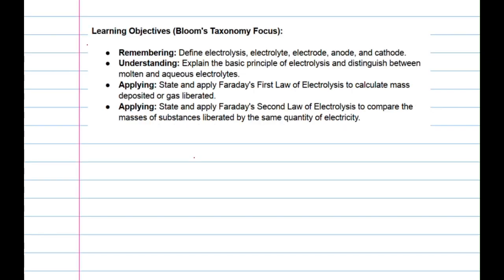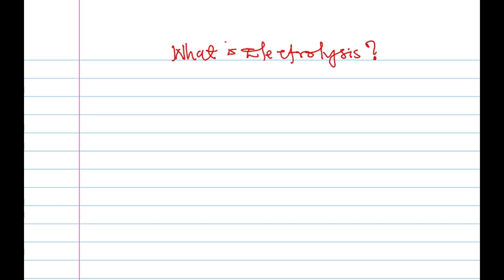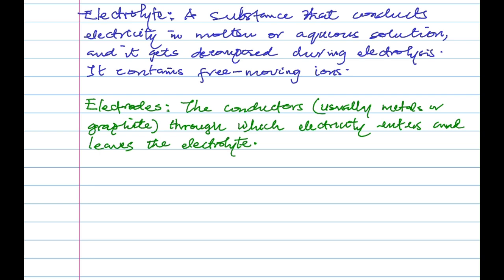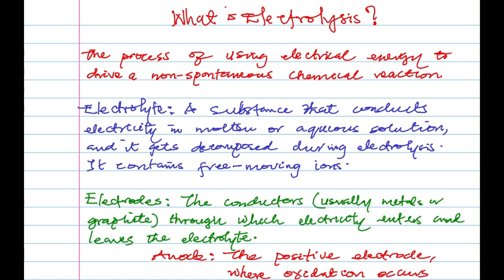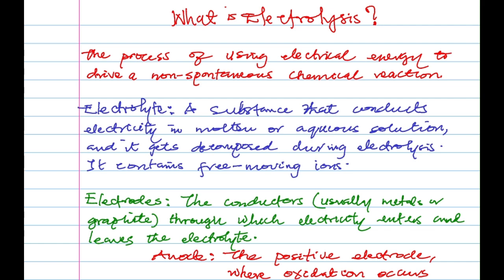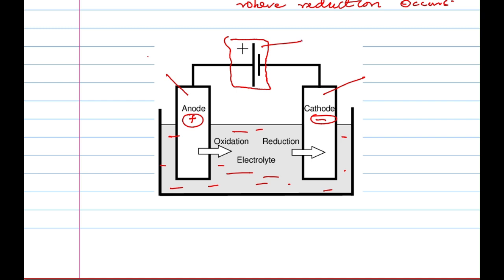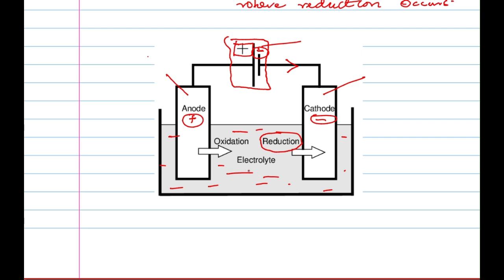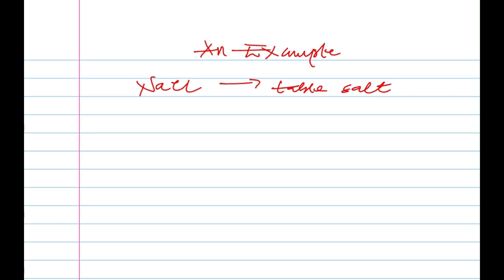Electrolysis Made Easy: Definitions & Principles for A-Level Chemistry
🎓 A-Level Chemistry Revision – Electrolysis Explained!

In this video, we cover the key concepts every A-Level Chemistry student must know about **electrolysis**. Perfect for students preparing for **CIE, Edexcel, or AQA** exams.

📚 What you’ll learn:
✅ Definitions of electrolysis, electrolyte, electrode, anode, and cathode
✅ The basic principle of electrolysis
✅ Difference between molten and aqueous electrolytes

💡 Clear explanations to help you understand and remember!

0:00 Introduction
02:01 What is Electrolysis?
1:10 Key Definitions
2:15 Principle of Electrolysis
2:39 Electrolyte
3:29 Electrodes
4:19 Anode and Cathode
7:30 Electrolysis set up
11:30 Electrolysis of Molten NaCl